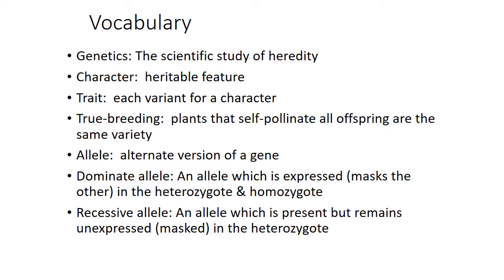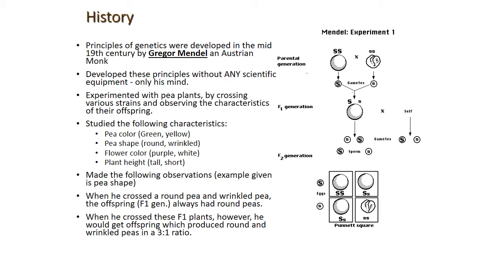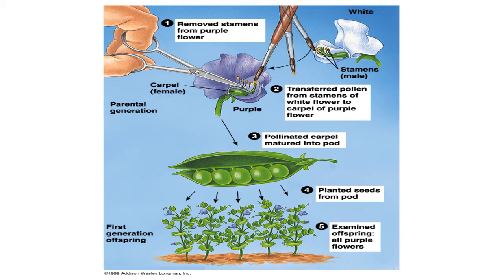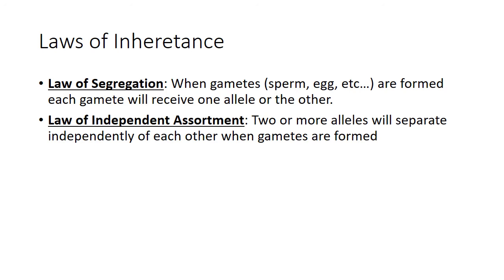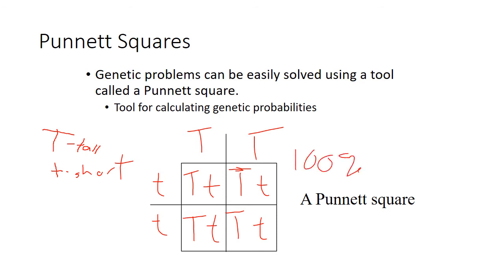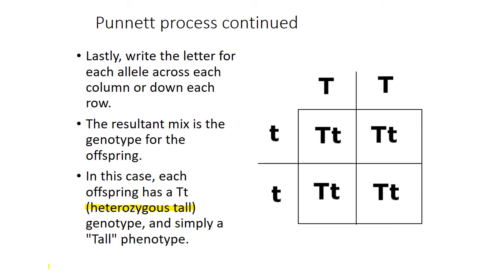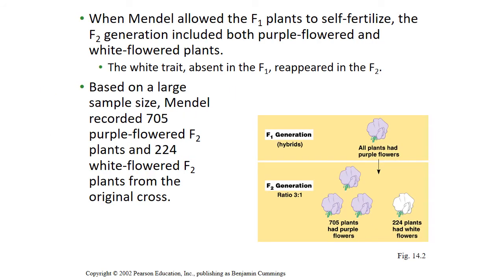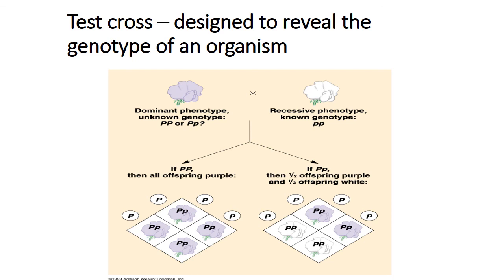Mendelian Genetics 1 redone